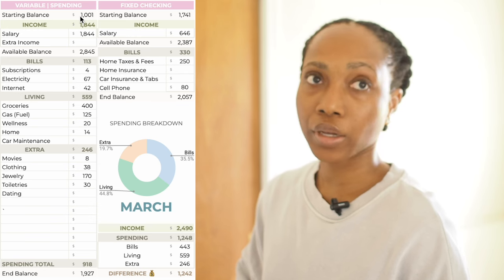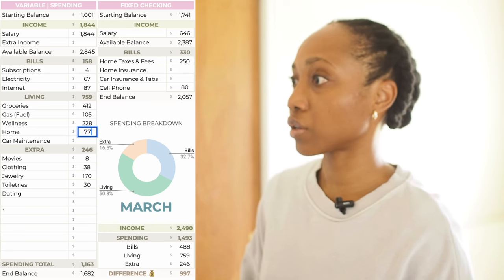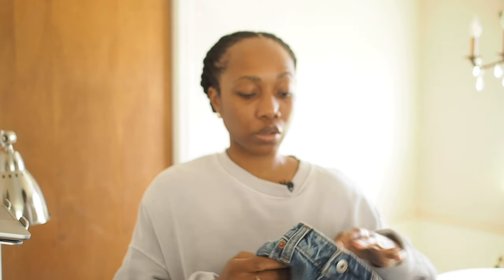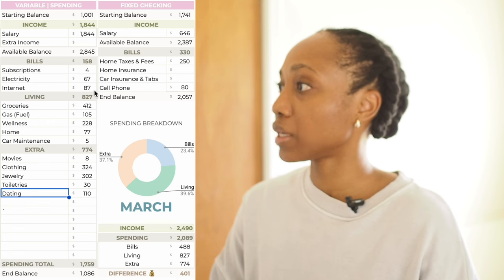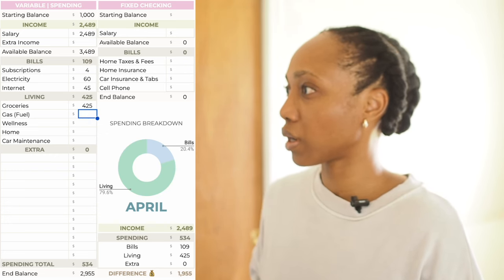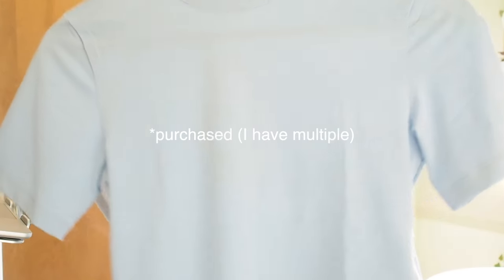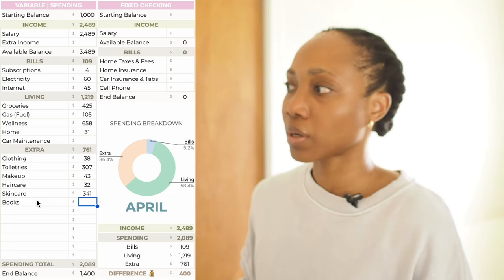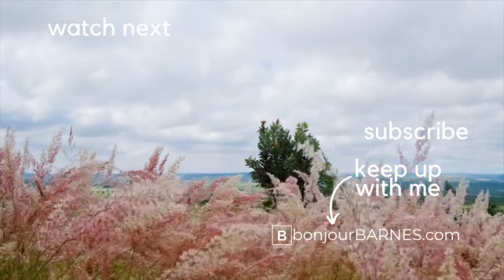april budget | paying up for love, sephora sale & new in fashion… what I spend in a month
Going over what I (spent lol) plan to spend in April, as well as, what I bought in March. Fully getting on the dating train and apparently that cost money... Since I have a few events coming and need a wardrobe update, bought some new items which I am excited about! Plus that much anticipated time of the year (@Sephora sale) is here, so I spent a bunch of money there as well.

beauty's punishment by anne rice

❍ SEPHORA ORDER
Repurchases

New!

❍ MONEY RESOURCES
Books
Understanding money & wealth
Personal finance 101
Credit Cards
[ ] Offers subject to change.

ABOUT
Hey there! I’m Barnes. See how I structure my life to save money and spend well in order to enjoy life's luxuries... fashion, beauty, travel & more!

TIME STAMPS ▷
0:00 march what I spend in a month
09:05 april budget with me

Main Camera: Olympus OM- E-M5 Mark II
25 mm (Standard) Lens
17 mm (Wide) Lens
Still Tripod
Wireless Microphone
Lavalier Microphone